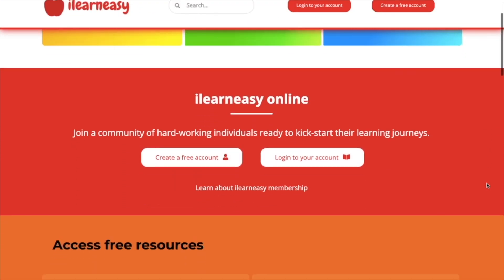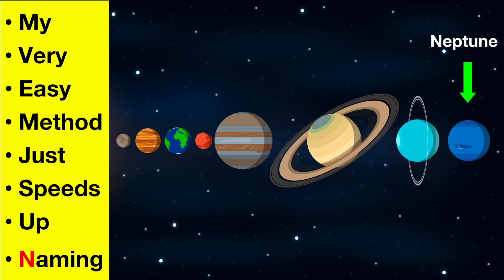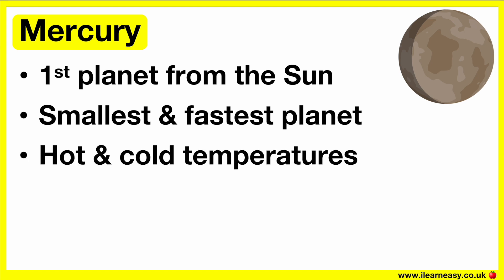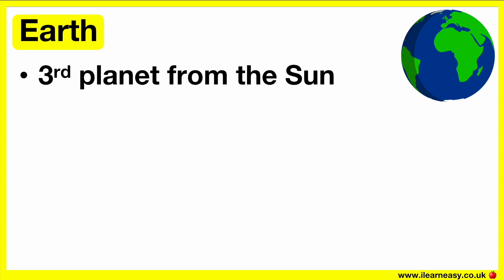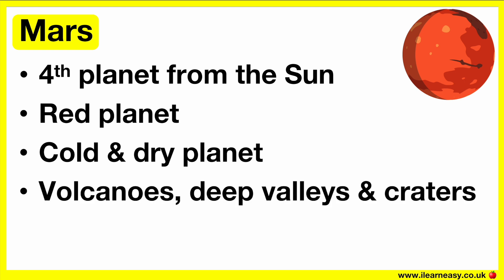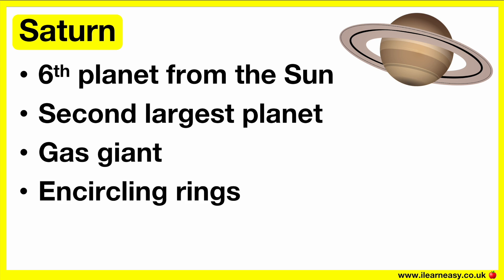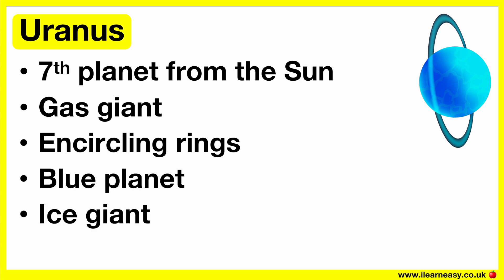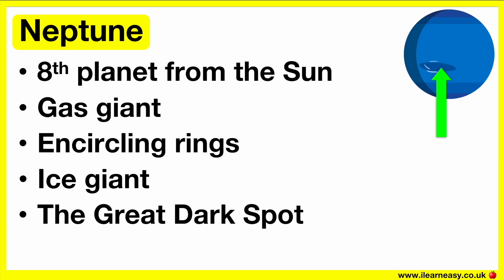Planets in the Solar System 🌎 | Planets & facts | What is in the Solar System? |Easy learning video